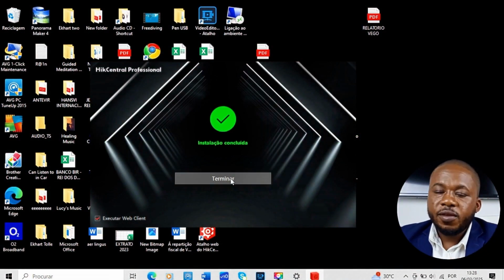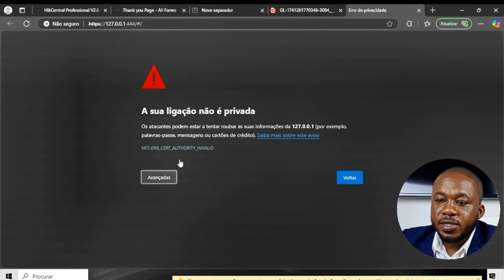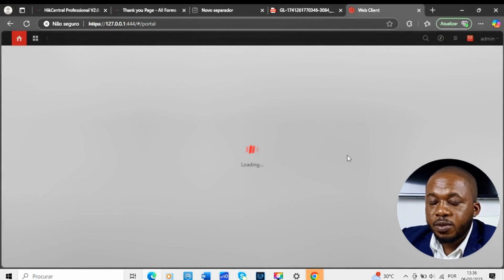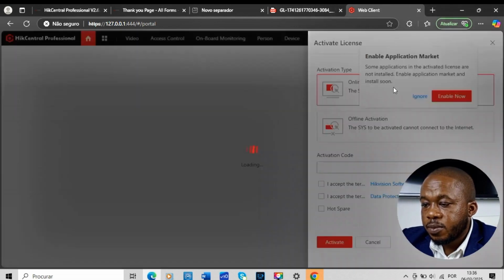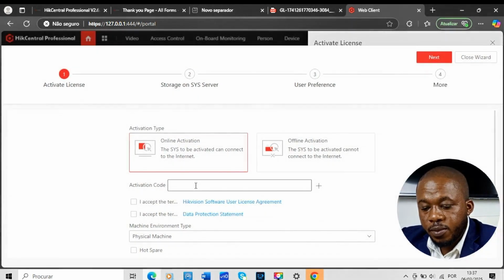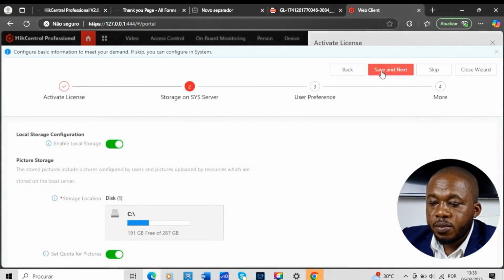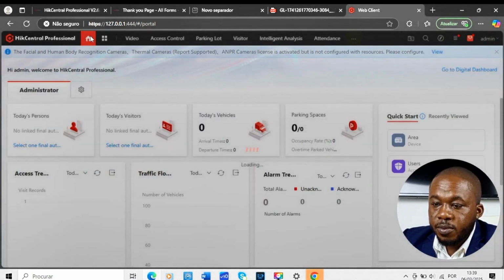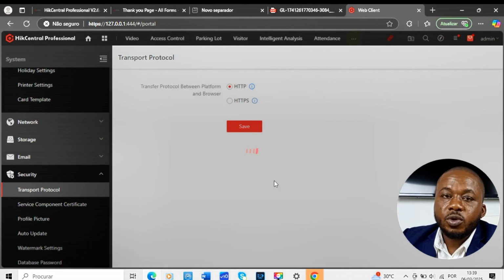How to License Hikcentral Software 2025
🎥 How to License HikCentral 2025
In this video, I show you in a simple way how to license the HikCentral 2025 software. Step by step, you will learn how to activate the license correctly, without complications.

✅ Ideal for those who work with CCTV and use Hikvision systems.